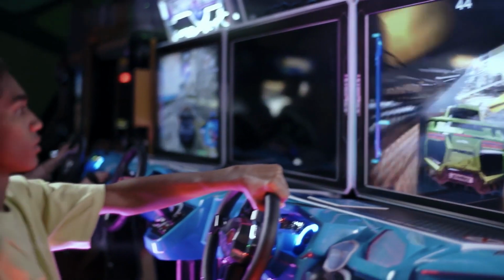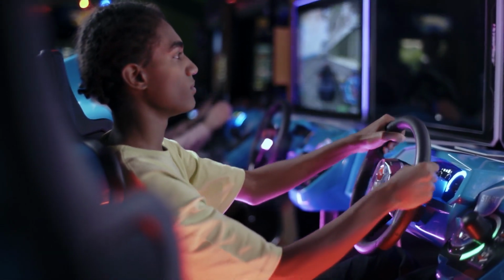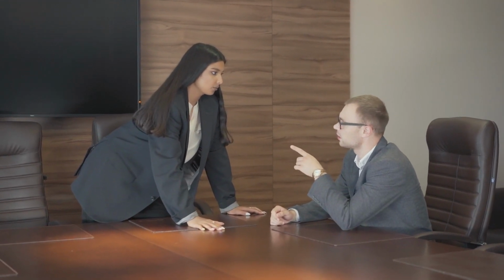What is Virtual Reality with Full Information? | Types of Virtual Reality With Technology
Immersive technologies consisting of Virtual Reality, and Mixed Reality are amongst the fastest-growing and fascinating technologies today. So what is immersive technology? To put it in a nutshell, immersive technologies create or extend reality. And this is done by immersing the user in a digital environment having applications in different domains. This technology is gaining momentum with every passing day and hour, transforming and helping us reimagine the future. Watch this video to understand what these technologies actually are and how they are useful.